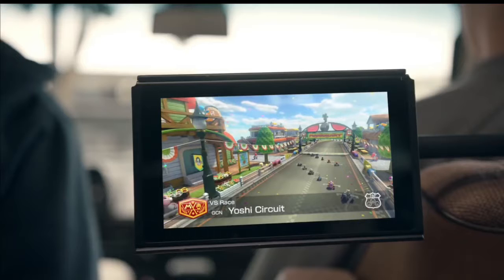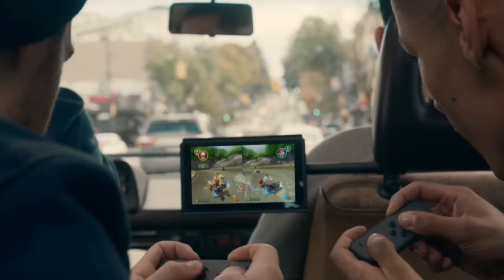TALK: Nintendo Switch Discussion pt. 2 | Games